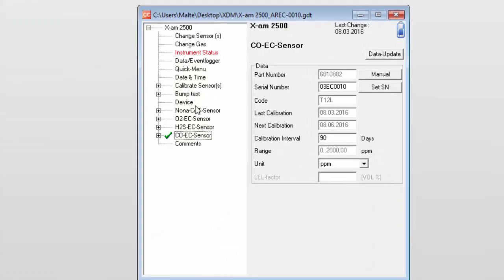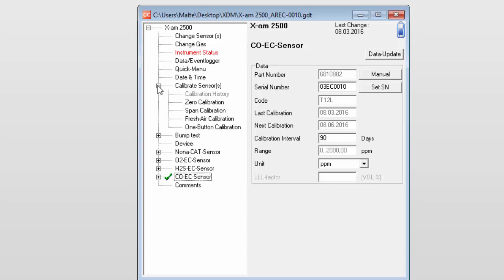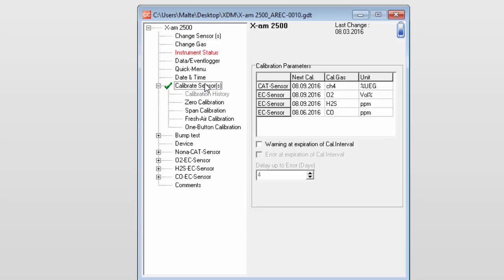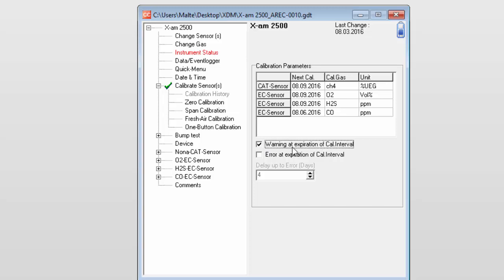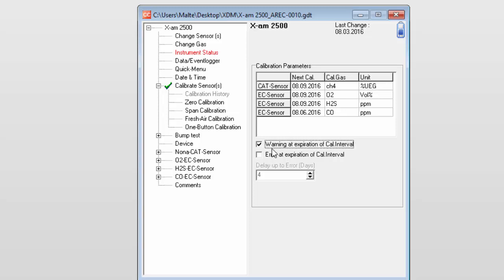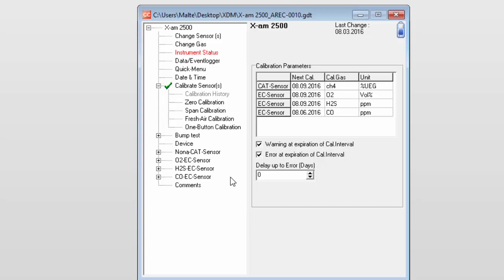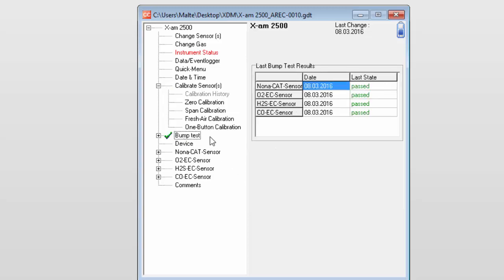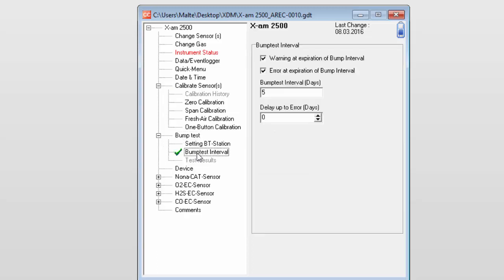X-dock 2/3 - What to do wehn the intervals are overdue?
This video (2/3) explains what to do when the intervals for mobile gas detection instruments from Dräger are overdue. The intervals for sensors and bumptests can be set and managed independently. Two further video clips show how to set intervals and how to maintain them